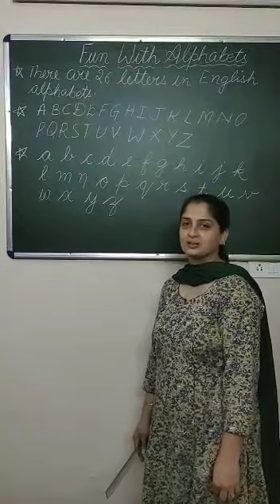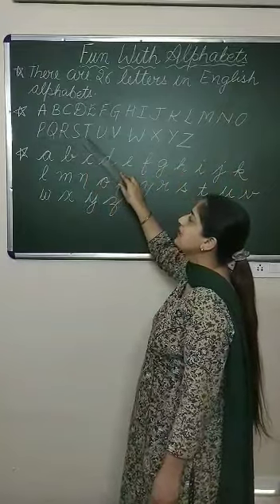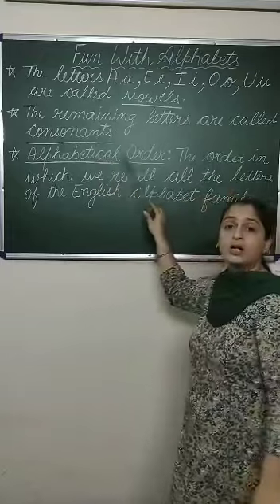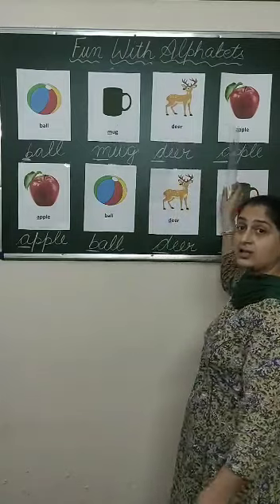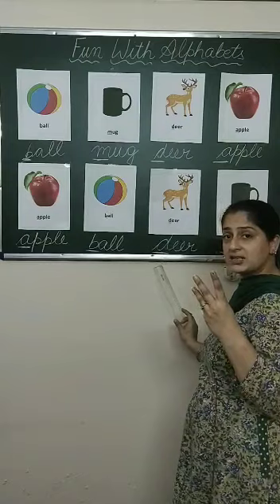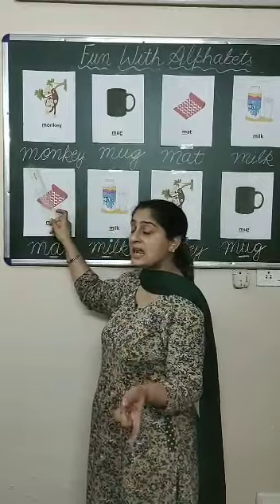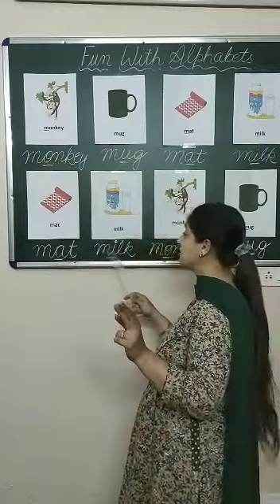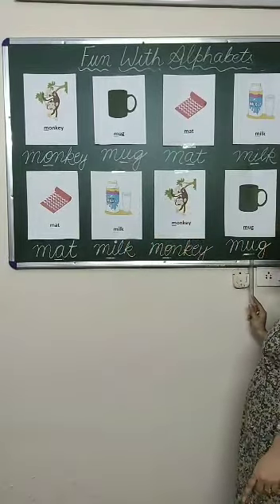Fun With Alphabets